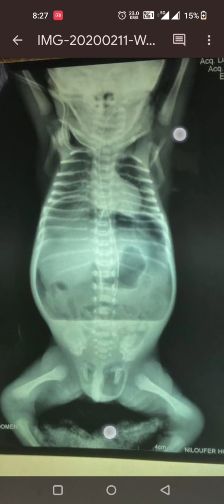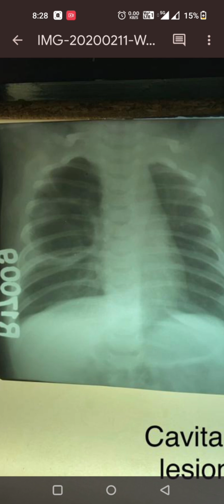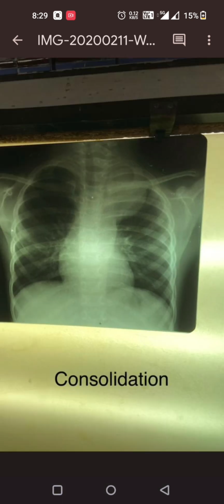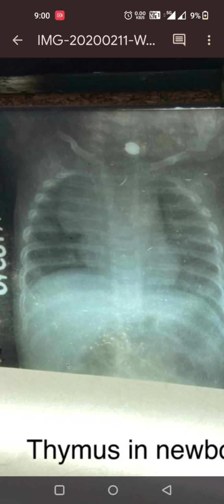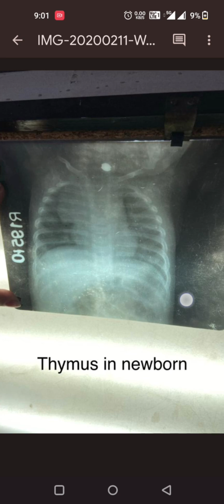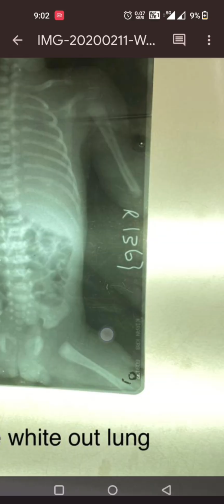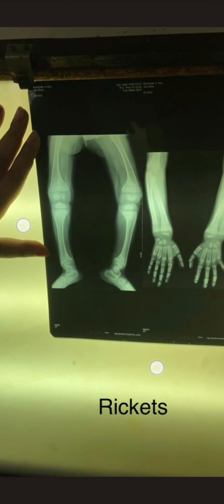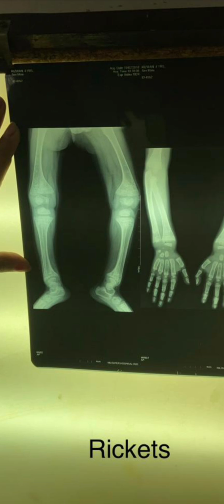All important radiographs for MBBS viva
last minute revision video